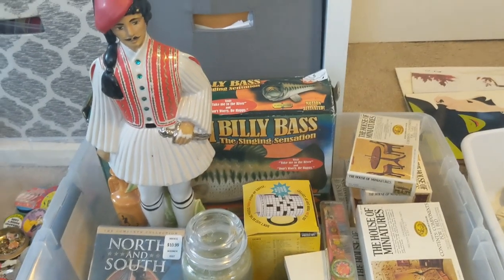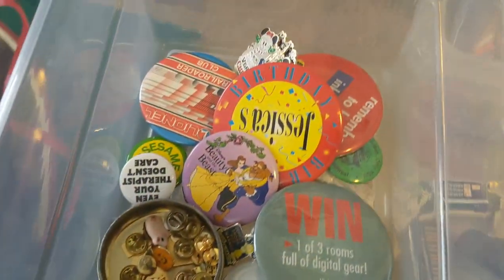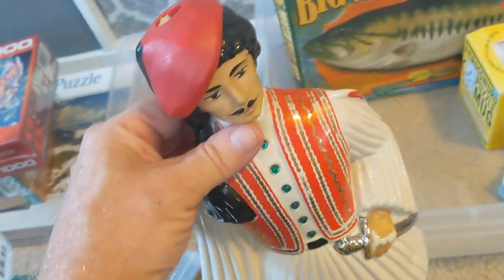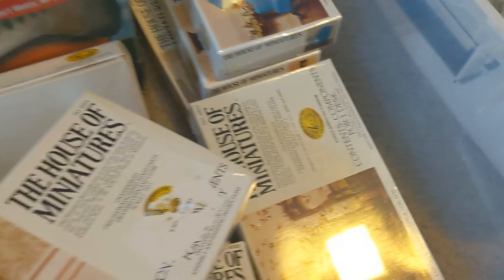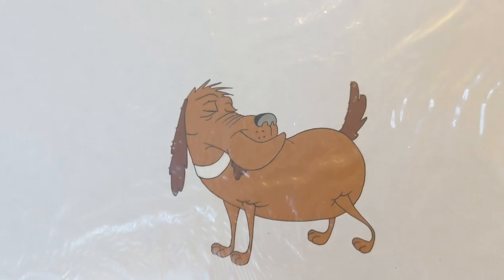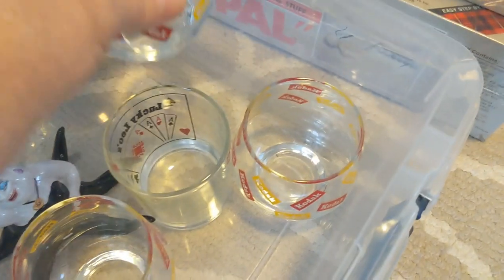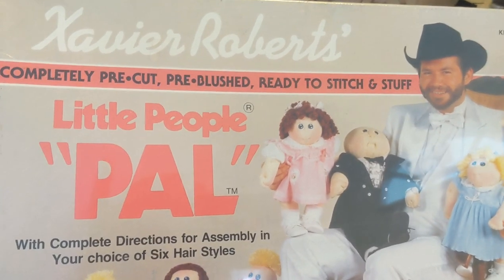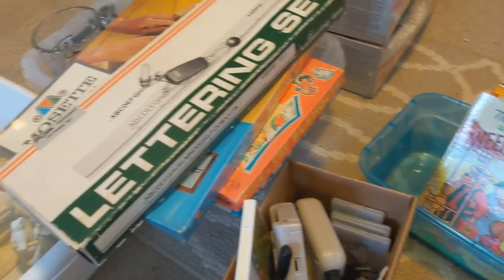Out at garage sales and thrift stores in NJ !!!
Here is my latest video of what I found out this weekend at local garage sales and thrift stores in NJ. Check out what I found!